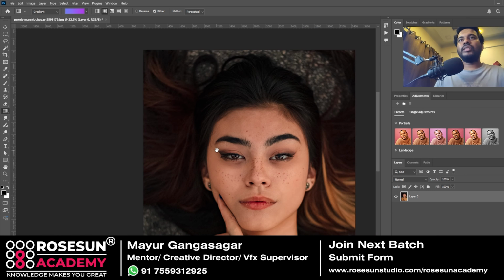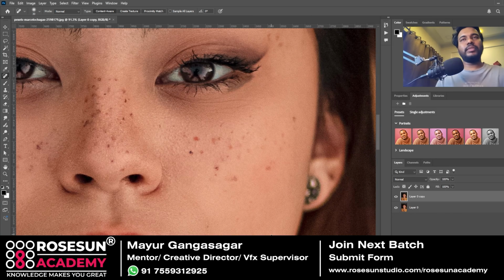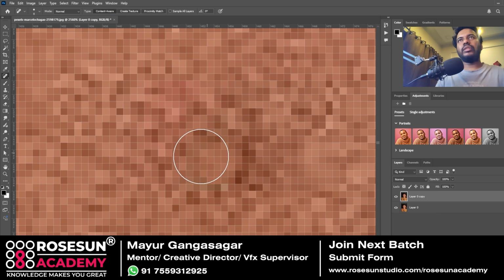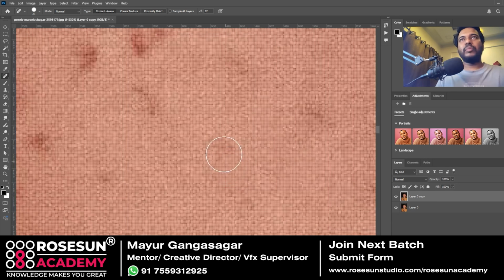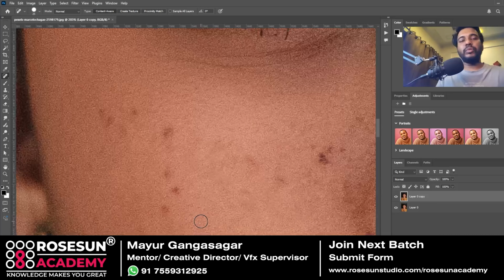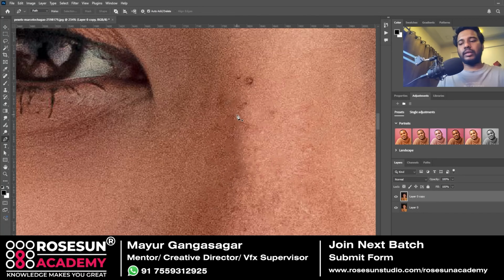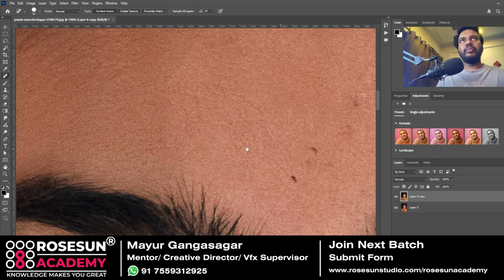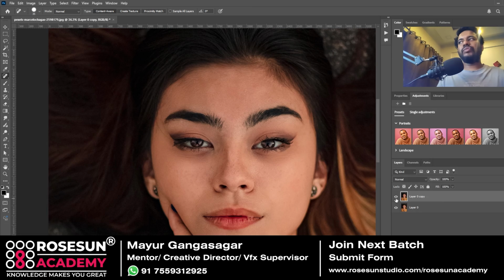Digital Beautification | How to Use the Spot Healing Tool in Photoshop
🌟 Advanced Photoshop Course: Mastering Creative Design and Image Editing🎨🖌

💡 Unlock Your Creative Potential with Adobe Photoshop!
Take your design skills to the next level with advanced tools and techniques for professional projects.
📖 What You'll Learn:
✅ Advanced layer techniques for precision editing
✅ Seamless compositing and image manipulation
✅ High-end retouching and photo editing workflows
✅ Creative typography, filters, and automation
✅ Portfolio-building tips for professional success
🎓 Why Choose This Course?
🌟 Expert guidance from an industry veteran
📂 Hands-on projects to build your portfolio
💻 Access to exclusive design resources
🏆 Certification upon completion
📋 Interested? Fill out this form to get started:
📩 We’ll reach out with more details soon!

🚀 Don’t miss this opportunity to elevate your digital skills!